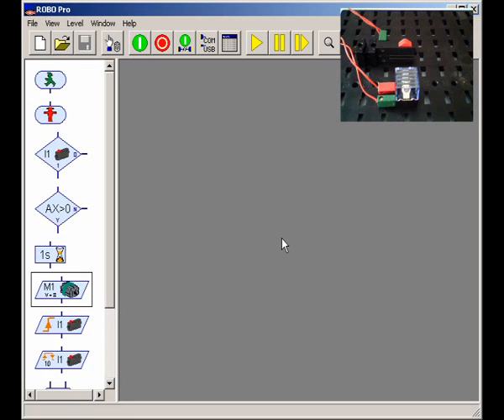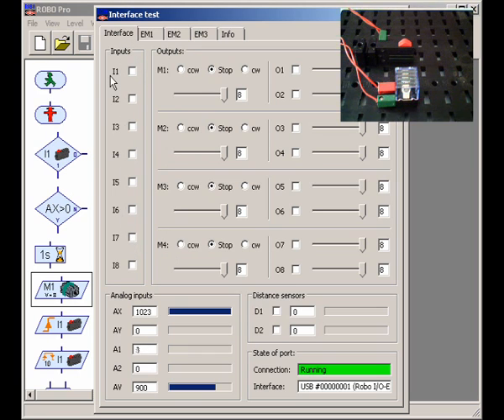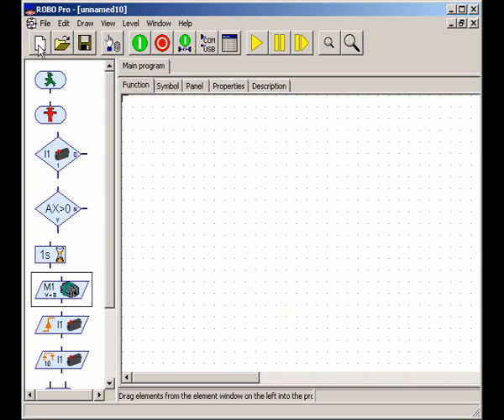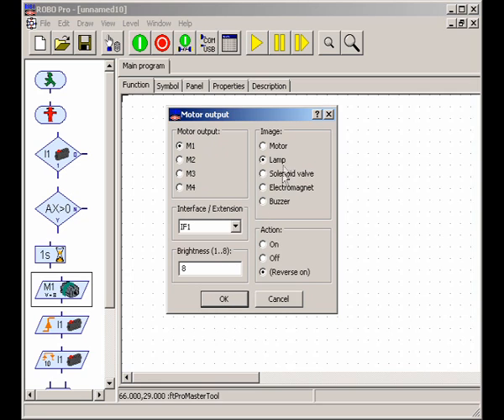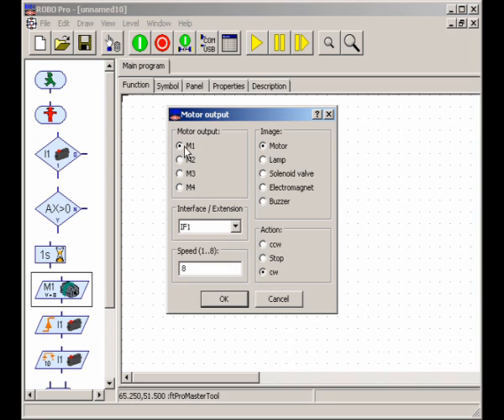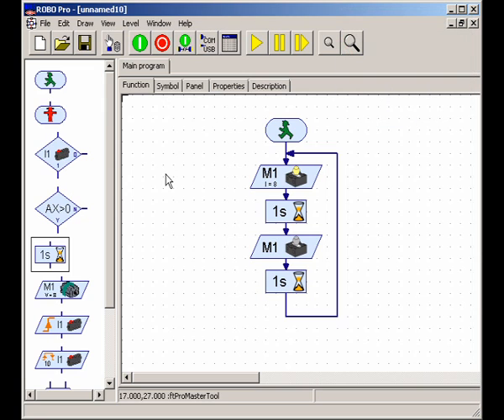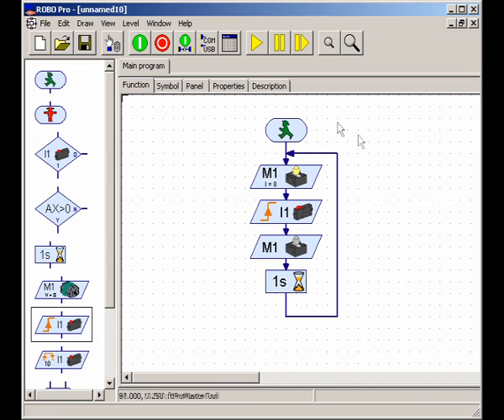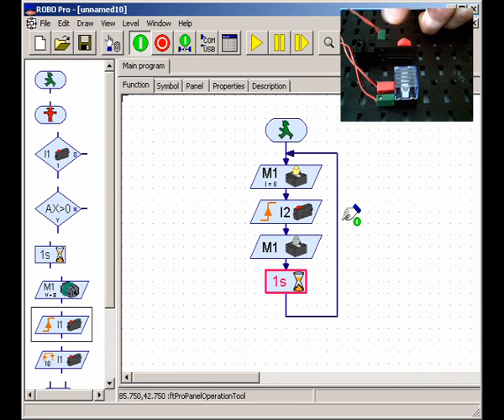RoboPro Lesson 03 Buttons